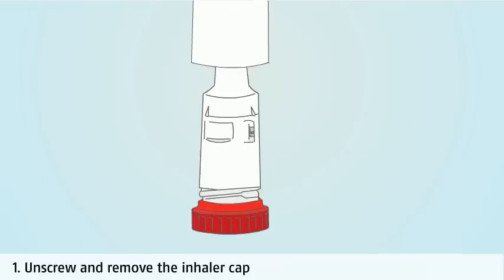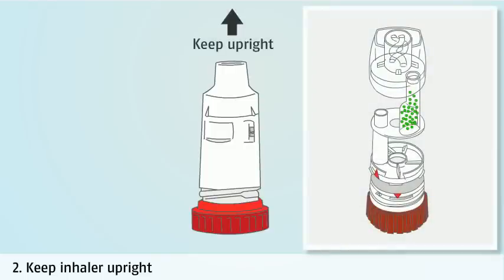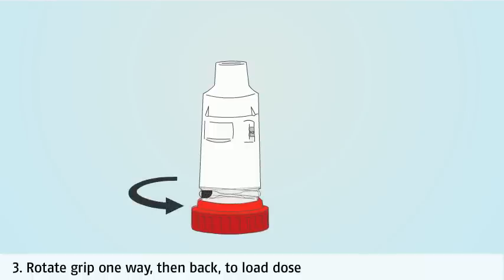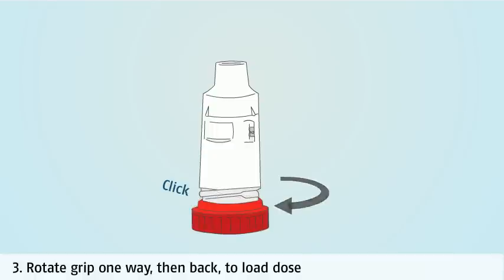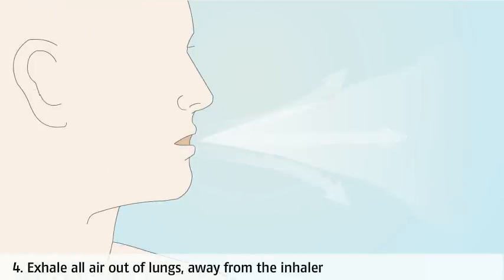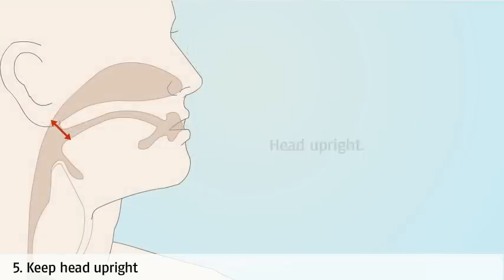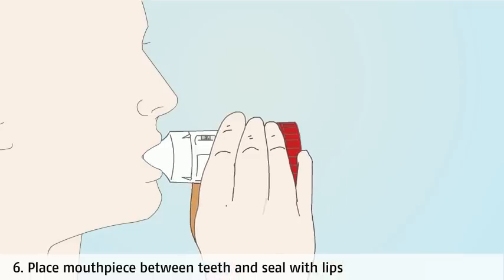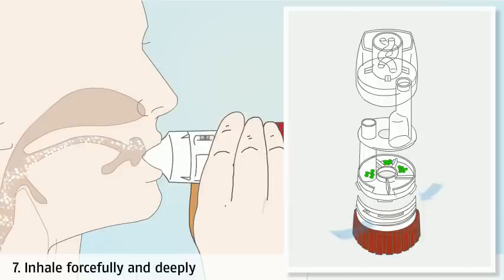Asthma treatment: how to use a Turbuhaler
Learn how to use your Turbuhaler device correctly to make sure you get the right amount of medicine to your lungs. This animation was developed by NPS MedicineWise and the University of Sydney, with support from an Australian Research Council Linkage Project and the Australian Government Department of Health. They are intended to be a general representation of the way different types of inhaler devices work and may not reflect the realities of an actual inhaler device. These diagrams are believed by NPS MedicineWise to be reliable, but NPS MedicineWise provides no warranty as to their accuracy, currency or completeness.